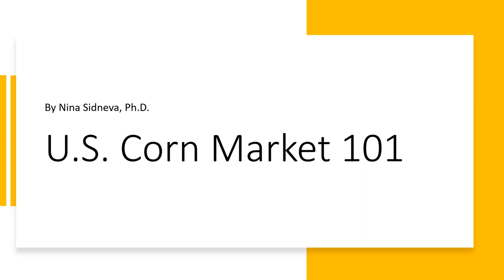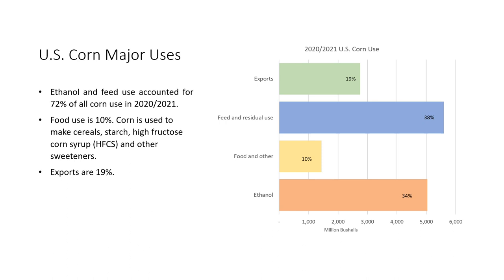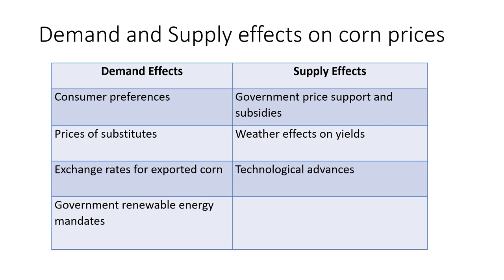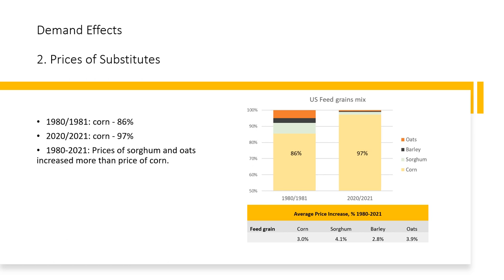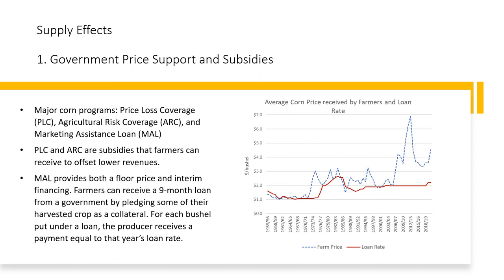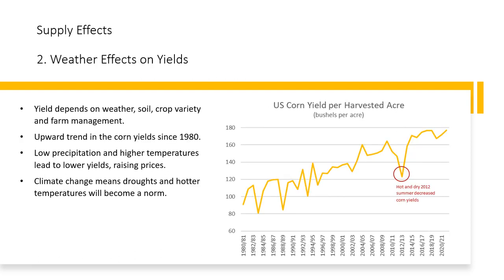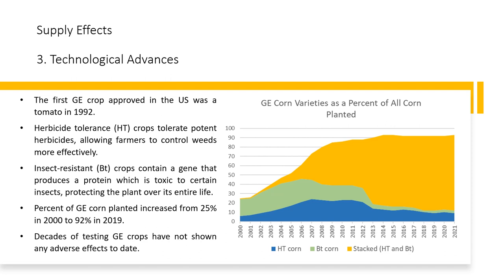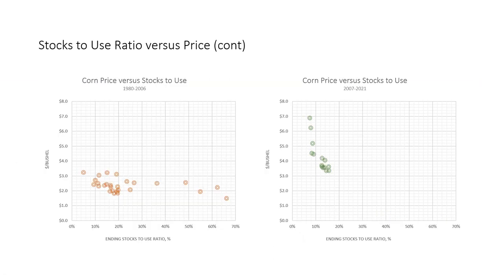U.S. Corn Market 101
Basics of U.S. Corn Market, demand and supply drivers that determine the price of corn.
Learn how ethanol production has affected corn prices, how high fructose corn syrup use changed over time, how prices of corn substitutes affect demand for corn, how genetically modified corn seeds affect yields and more.